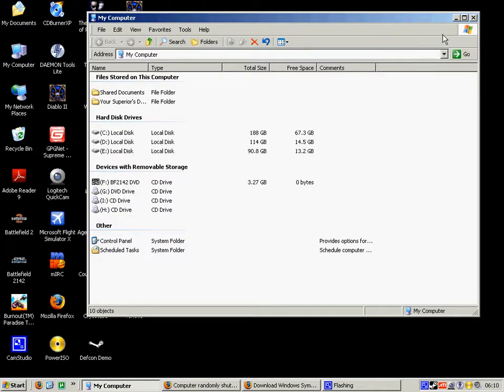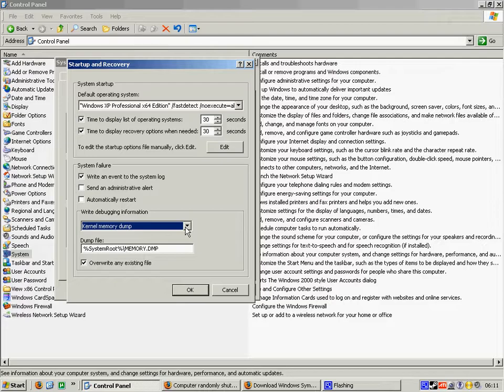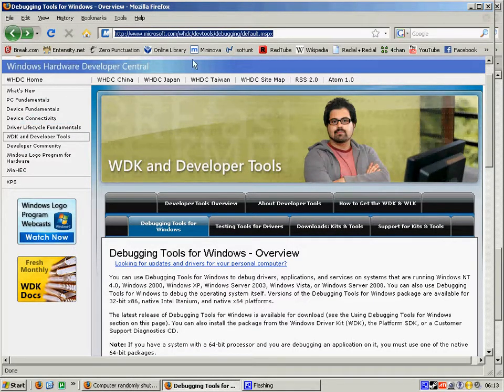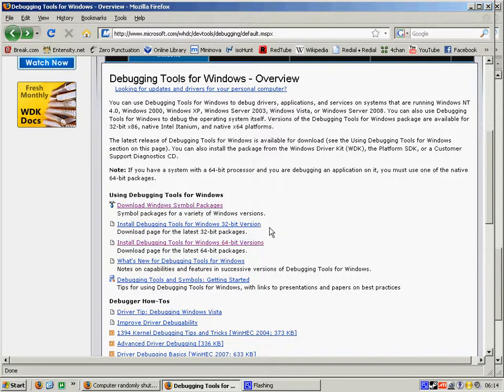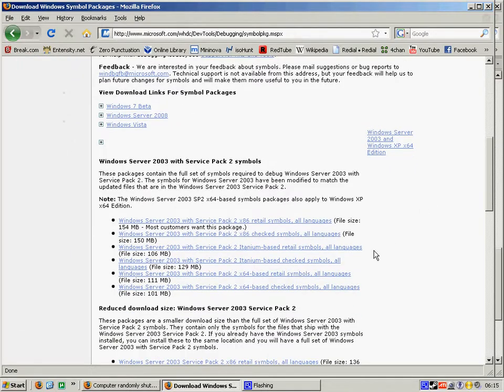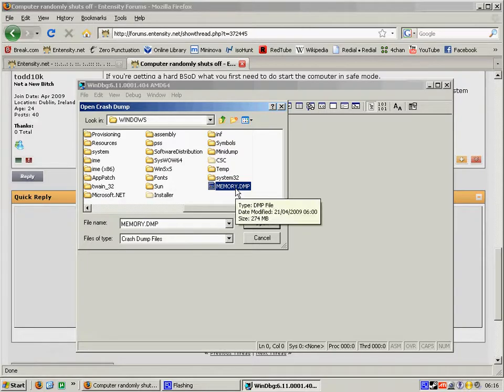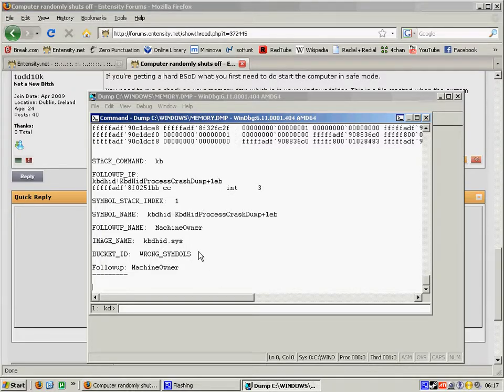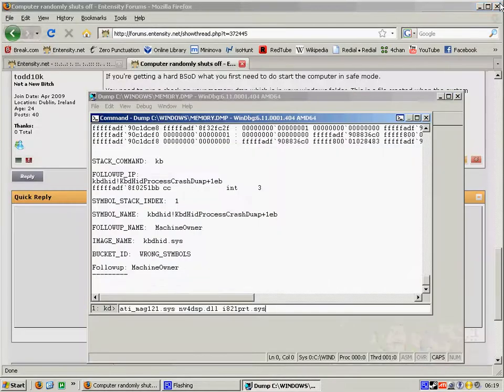windowsdebugger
Window's debugger tutorial.